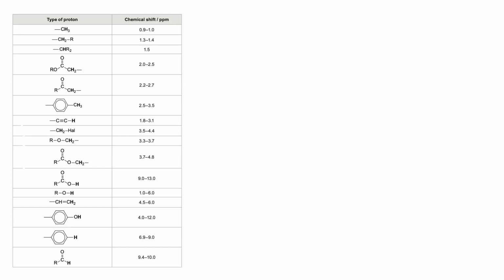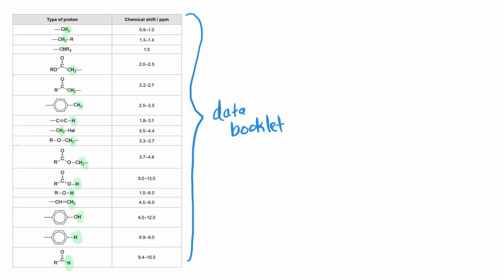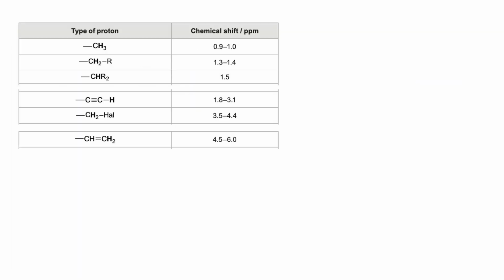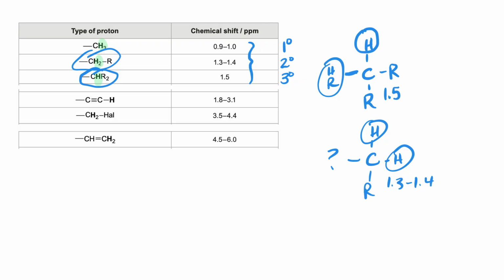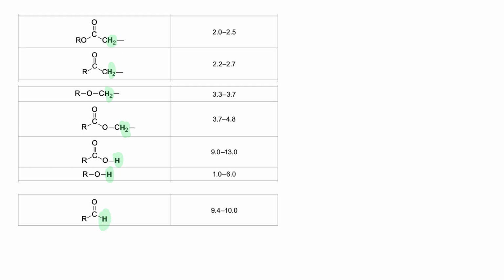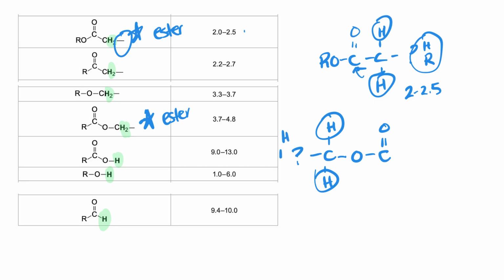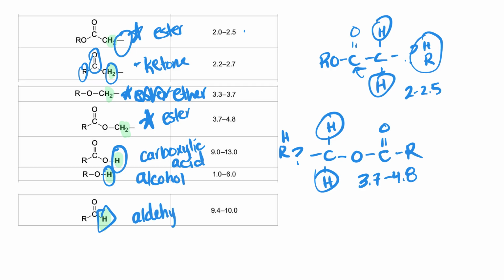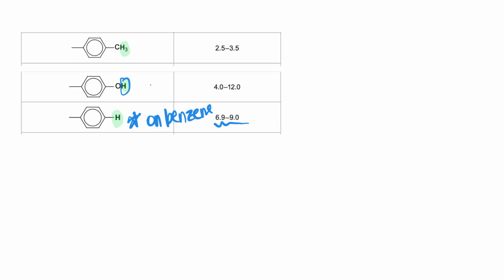Proton NMR Data | How to Use the IB Chemistry Data Booklet NMR Table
In this video, we'll cover how to interpret the proton NMR data table in the 2025 IB chemistry data booklet. Specifically, we'll look at how to identify the correct chemical shift, depending on which proton we are examining and how to interpret all the dashes and Rs included as well.